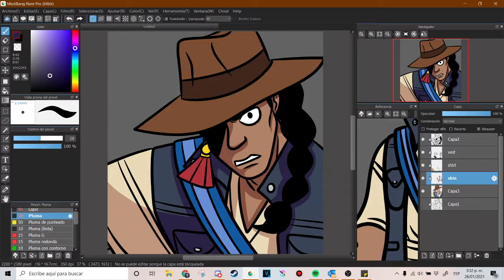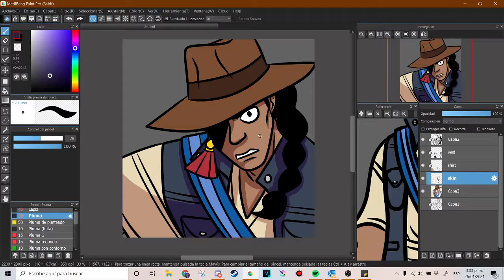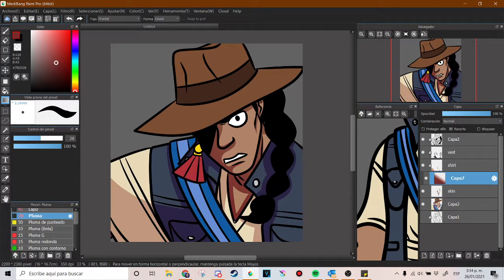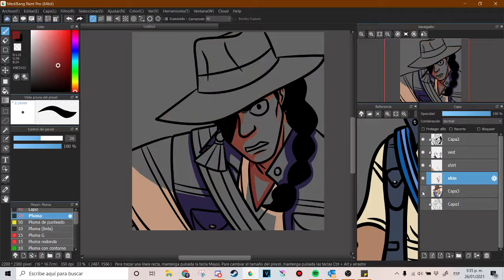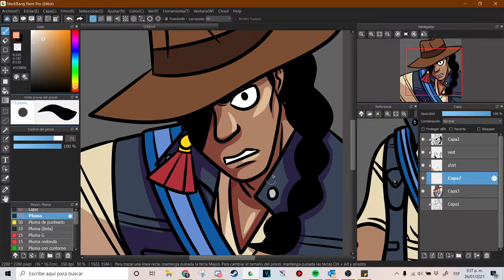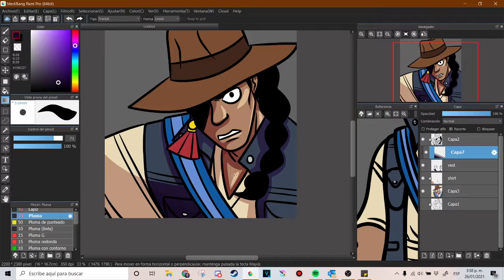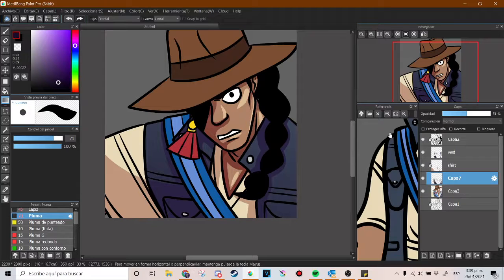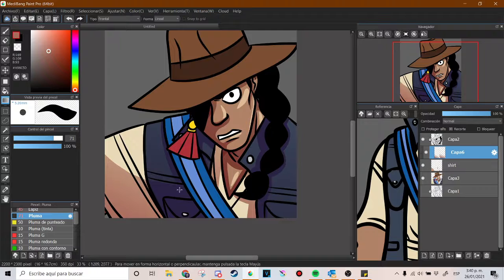SHADING TUTORIAL WITH JOHNNY FOX (shading a drawing of an OC)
The english version of the original shading tutorial